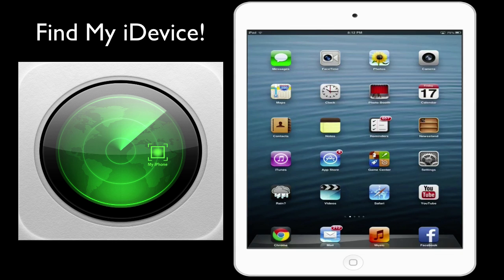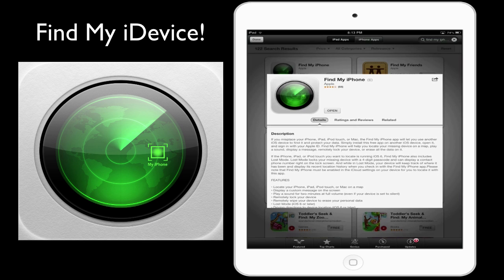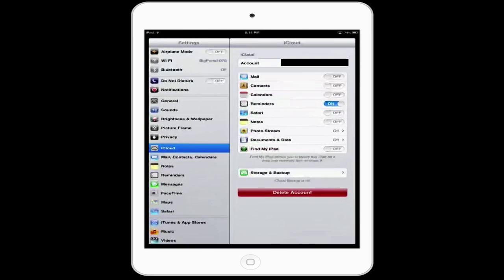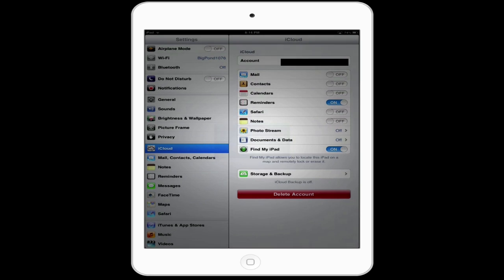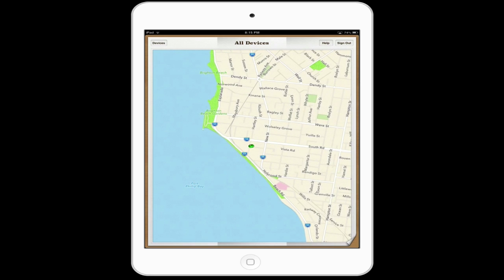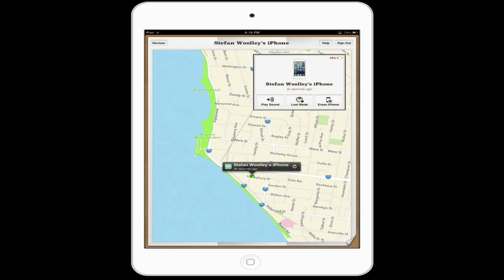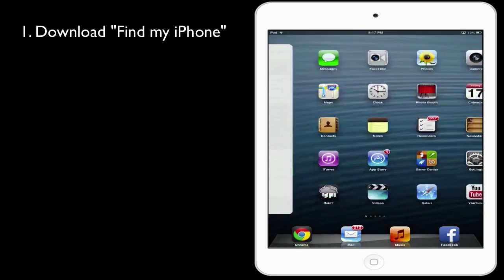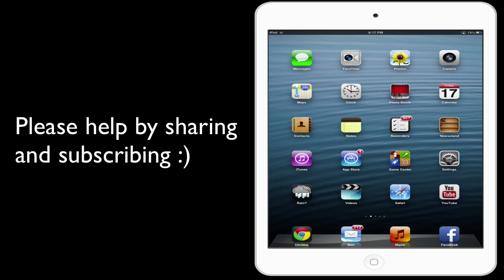Find My iPhone LOCATE YOUR DEVICE - Full Setup Tutorial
This tutorial will show you how to completely set up and use the "Find my iPhone" application to locate your lost iDevice or Mac. On-screen tutorial via iPad.